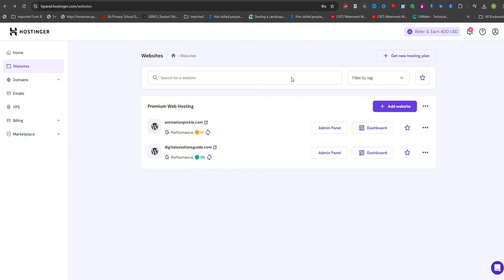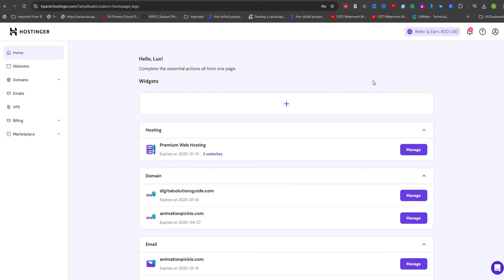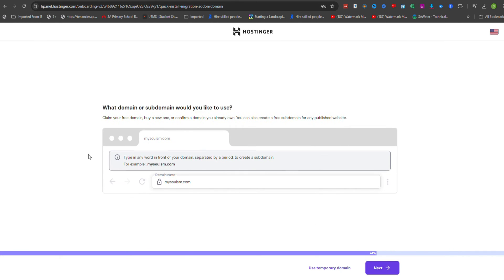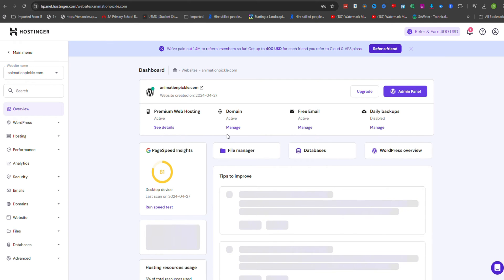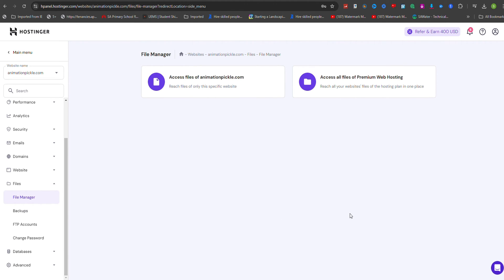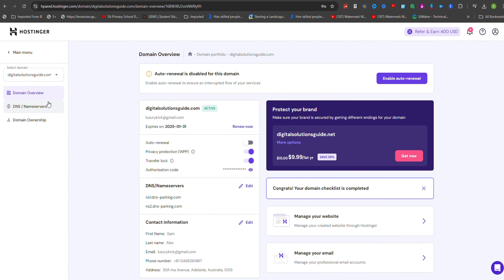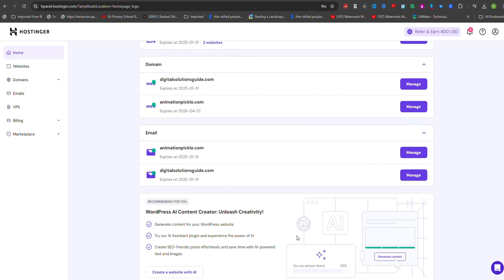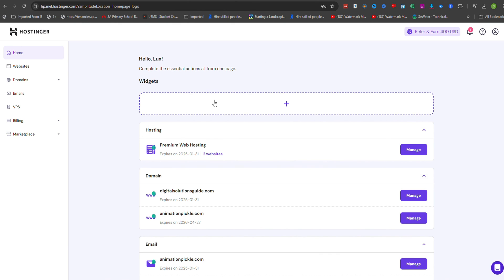How to Migrate Website to Hostinger (2024)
Unlock the secrets of seamless website migration with our comprehensive guide on how to migrate website from one Hostinger hPanel to another! Whether you're upgrading your hosting plan or consolidating multiple sites, this video has you covered.

Discover step-by-step instructions on how to migrate website to Hostinger, perfect for those switching from other hosting providers. We'll walk you through the process in multiple languages, including how to migrate website to Hostinger in Tamil and Hindi, ensuring everyone can follow along.

Learn how to migrate my website to Hostinger using UpdraftPlus, a powerful tool that simplifies the migration process. We'll show you how to leverage this plugin for a hassle-free transfer.

For Hostinger users, we'll demonstrate how to migrate a website Hostinger to Hostinger, ideal for those upgrading their hosting plans. We'll also cover how to migrate WordPress website from one Hostinger to another Hostinger account.

Facing issues with an expired Hostinger account? We've got you covered with a guide on how to migrate website expired Hostinger to Hostinger, ensuring you don't lose your valuable content.

For those switching from other hosting providers, we'll show you how to migrate website from Hivelocity to Hostinger and how to migrate a website to Hostinger from GoDaddy. No matter where your site is currently hosted, we've got a solution for you.

Dealing with large websites? Learn how to migrate website more than 300MB on Hostinger, overcoming size limitations with ease.

We'll also address specific scenarios like how to migrate my website from reseller to Hostinger and how to migrate WordPress website to another Hostinger account, ensuring all bases are covered.

By the end of this video, you'll be a pro at migrating websites to and within Hostinger. No more stress over lost data or downtime – we make website migration simple and accessible for everyone!

Have you successfully migrated your website using our guide? Share your experience in the comments below!

How to Migrate Website to Hostinger (2024) - Steps Covered
Step 1: Login to Hostinger Hpanel.
Step 2: Click on Website.
Step 3: Initiate the migration request by clicking on add website.
Step 4: Submit the request.
Step 5: Point a domain to Hostinger.